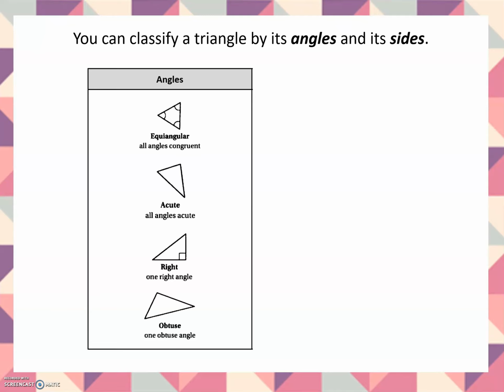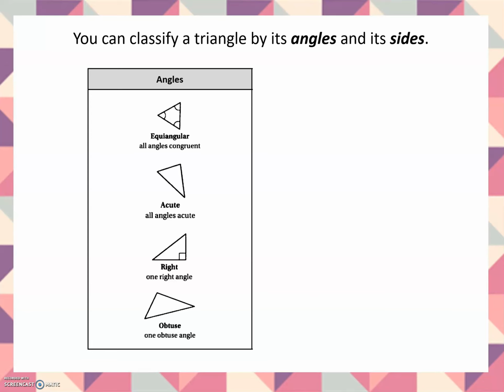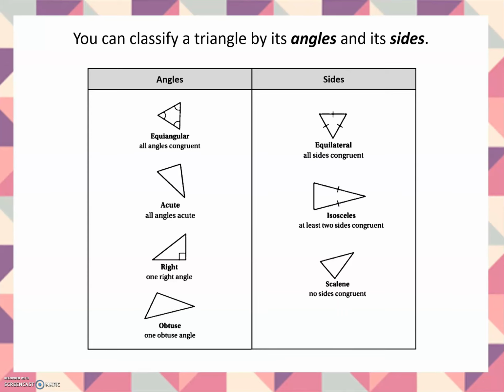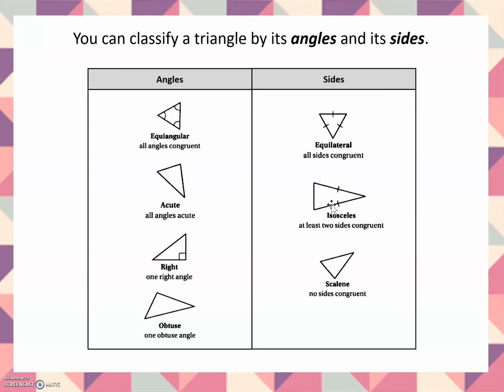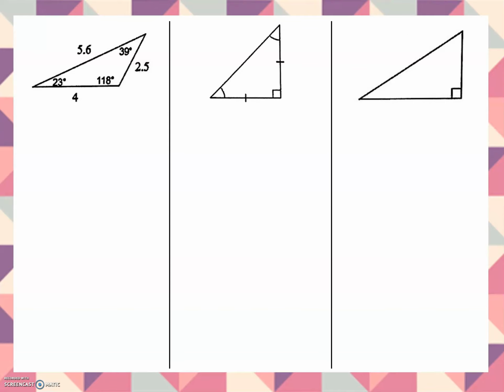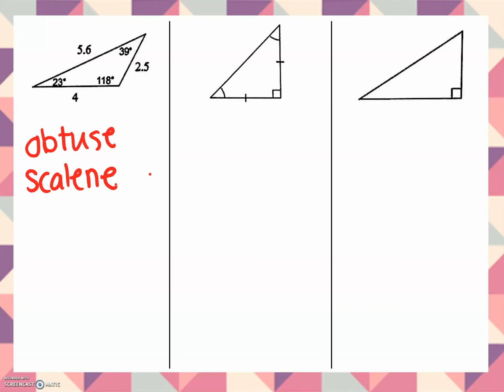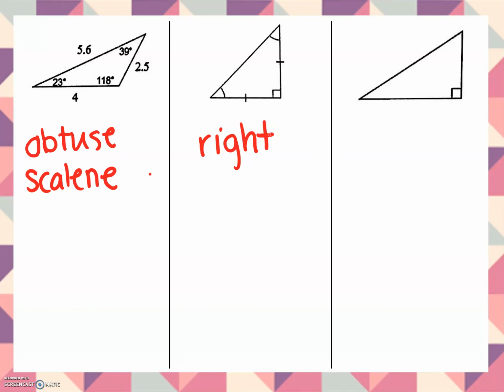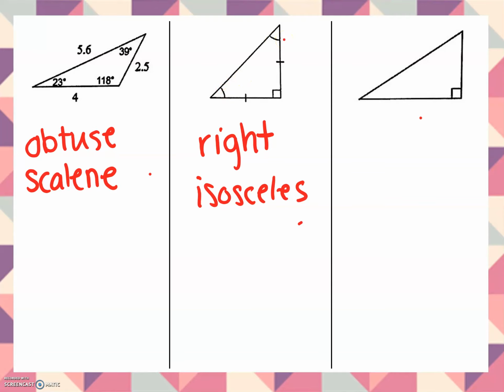Triangles 1 Classifying Triangles by Angles and Sides